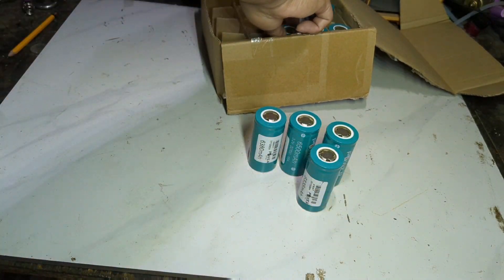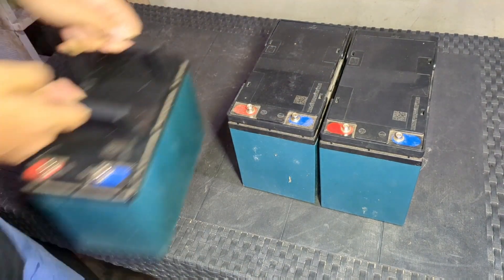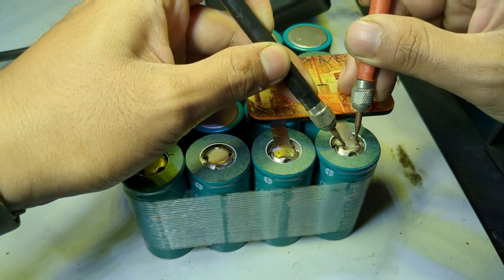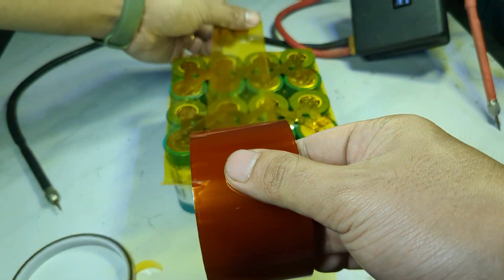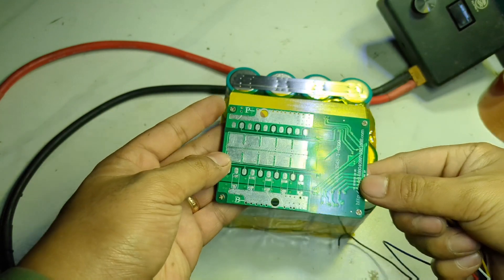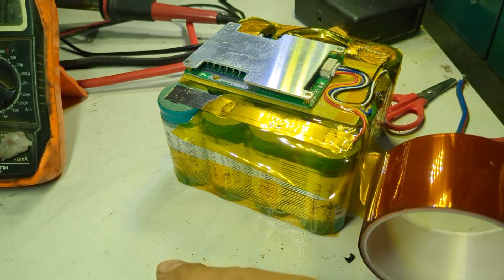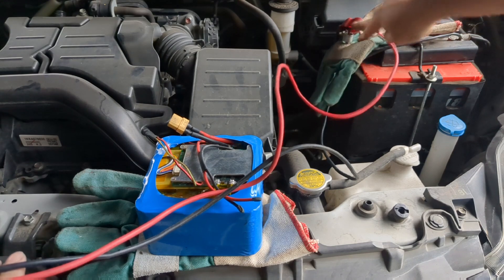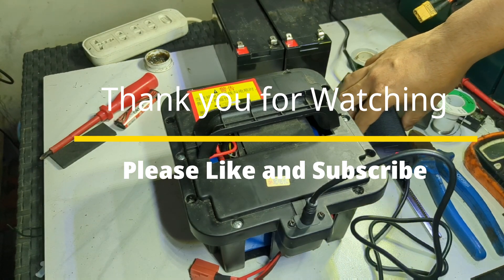This toy battery can replace your car battery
voltage: 12.8V
capacity: 24000mAh
discharge current: burst600A/ continuously35A
battery type: lifepo4 32700